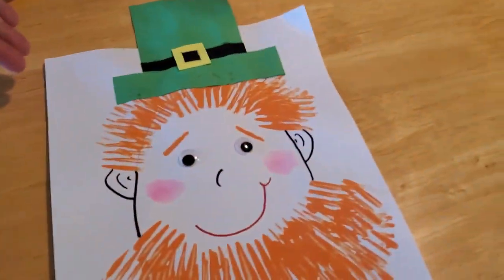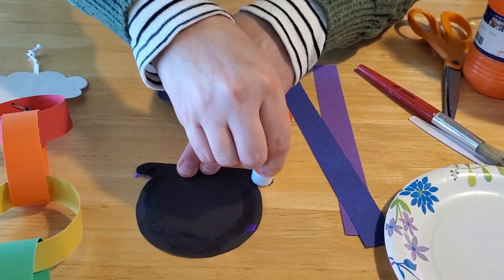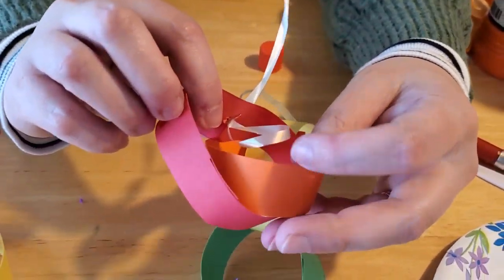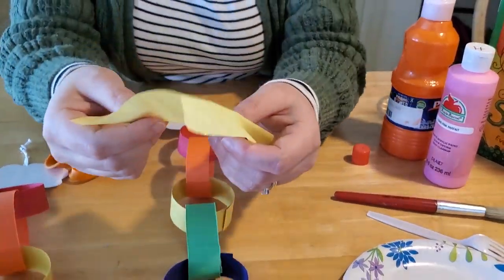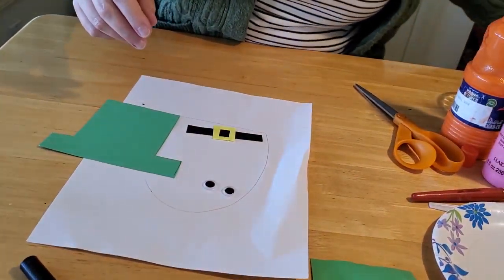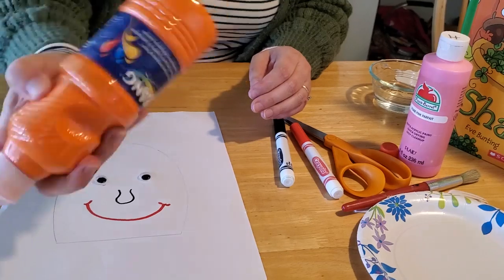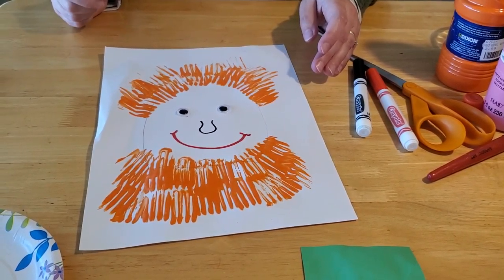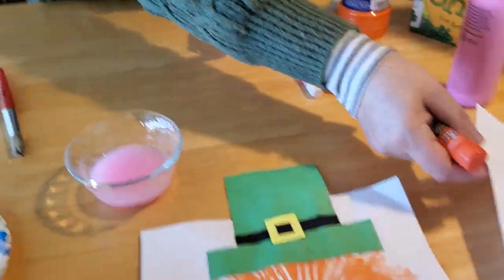Somewhere Over the Rainbow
Those mischievous Leprechauns are always hiding their pots of gold somewhere over the rainbow! Elusive and difficult to capture, many have tried, but few have successfully caught a Leprechaun and claimed the treasure! But, in this fun craft, Miss Corrie demonstrates how to make your own pot of gold at the end of the rainbow, and an adorable Leprechaun of your own as well!